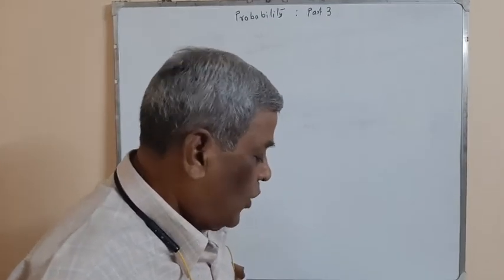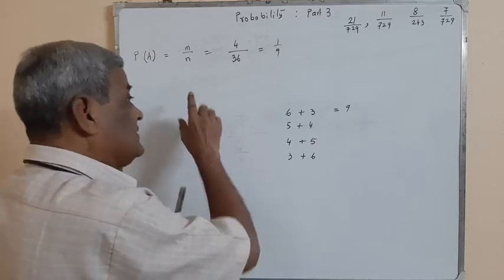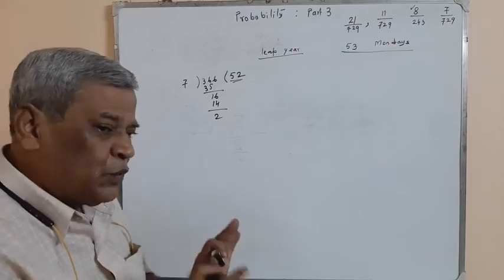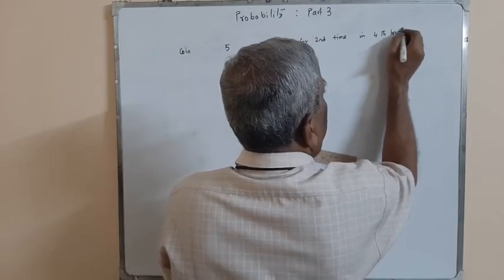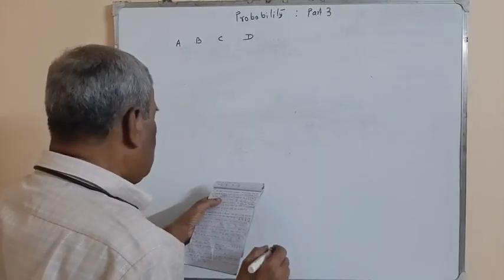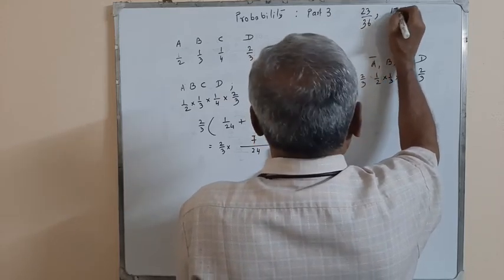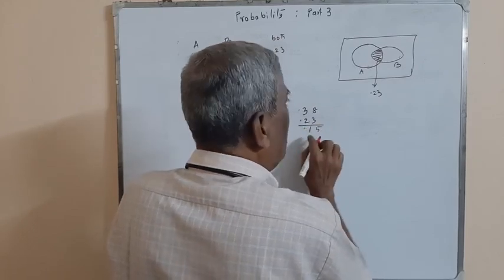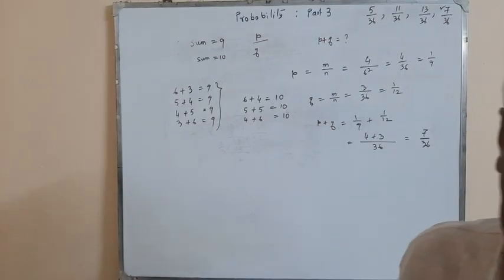probability ll part 3 ll